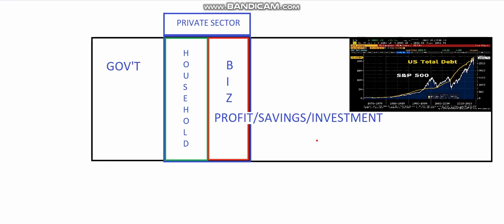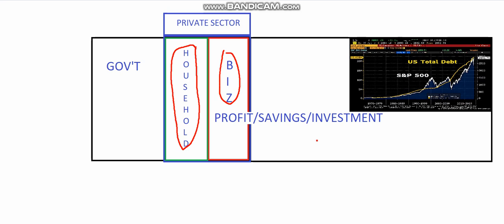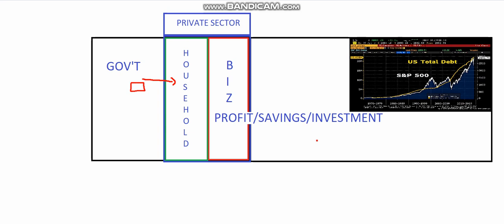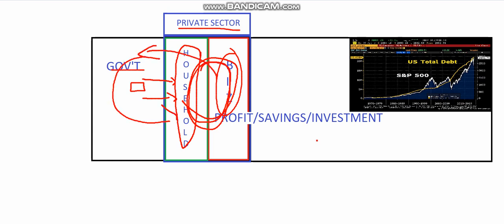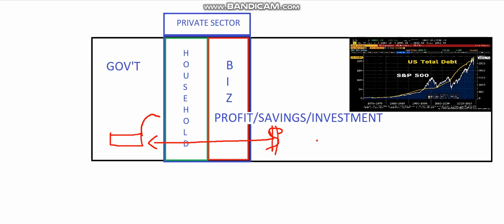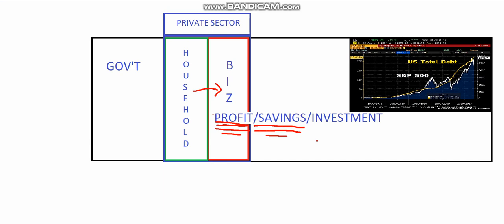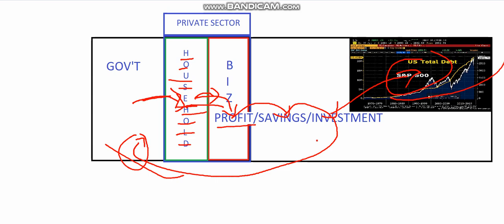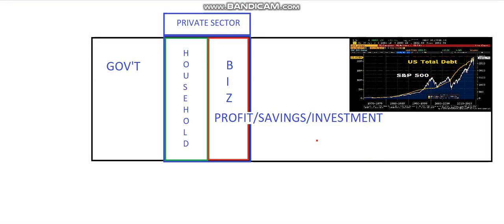Real Macro - Why is MMT Voodoo Economics in 10 minutes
Learn how to invest with Real Macro Economic Understanding.

You can also join me for FREE for more insight and commentary

Recommended reading